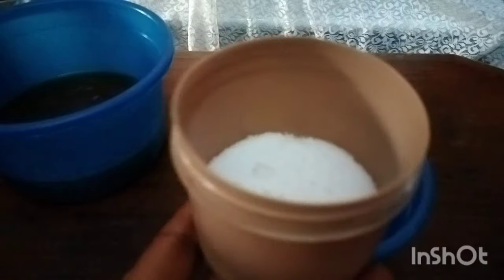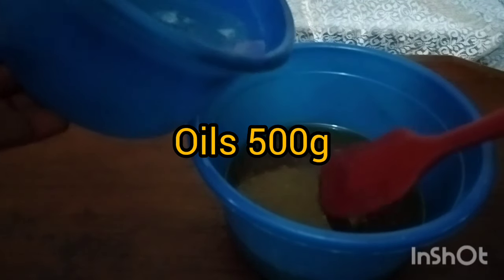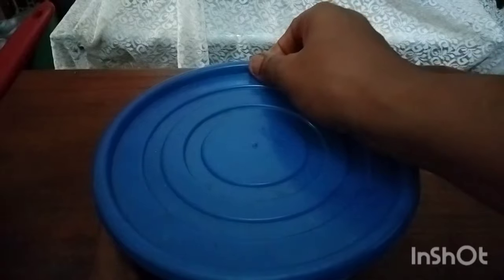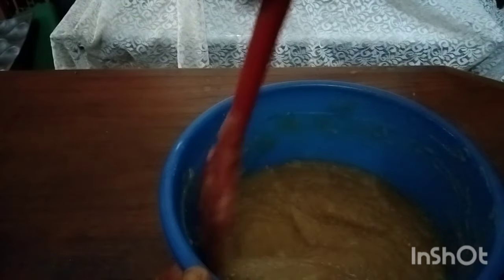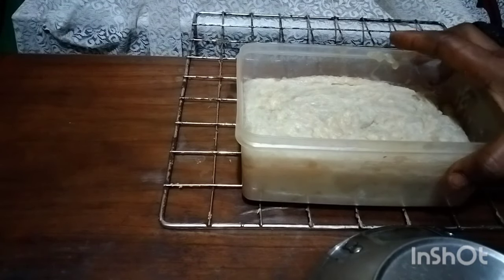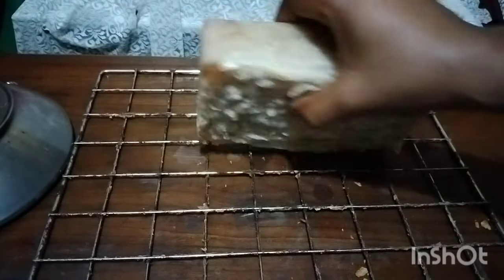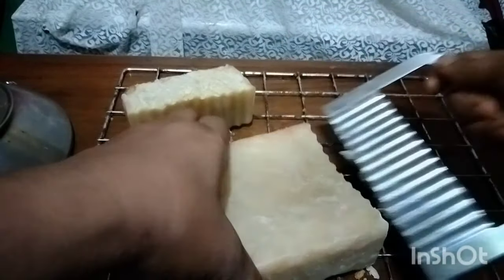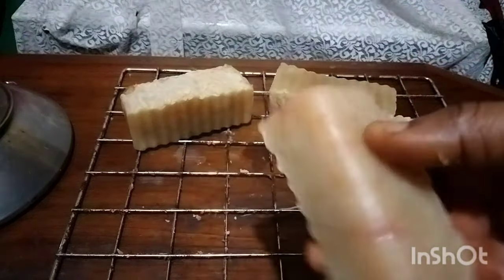guide on how to make a semi hot process bar soap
In Today video,we will be making a semi hot process soap with a touch of alcohol.Thisbar will be so hard, lathers so well and a ready to use as the curing time is reduced.pop in let's make one